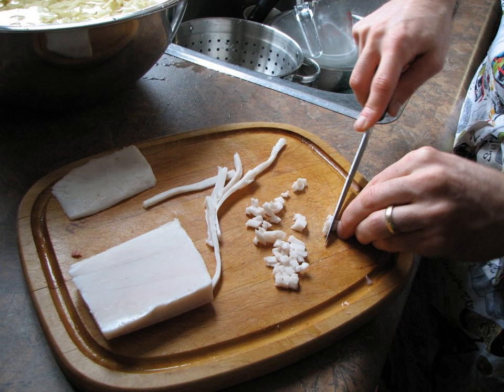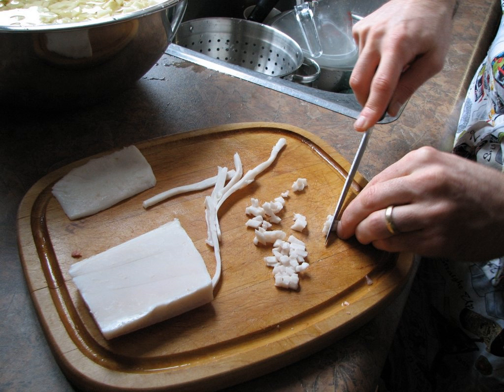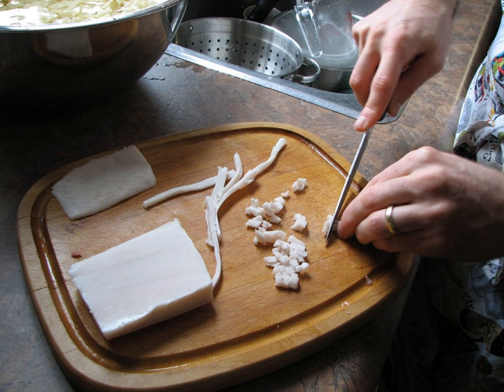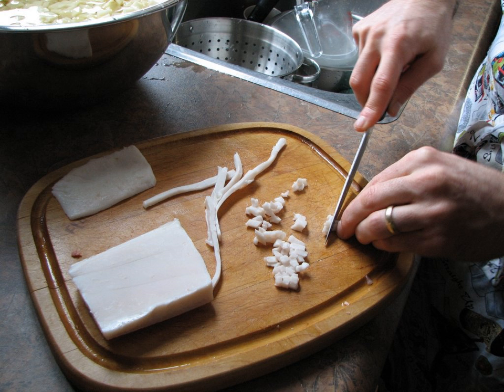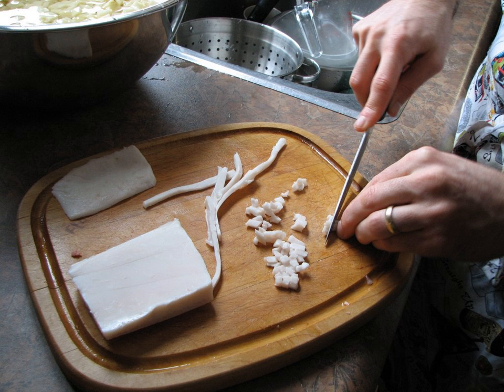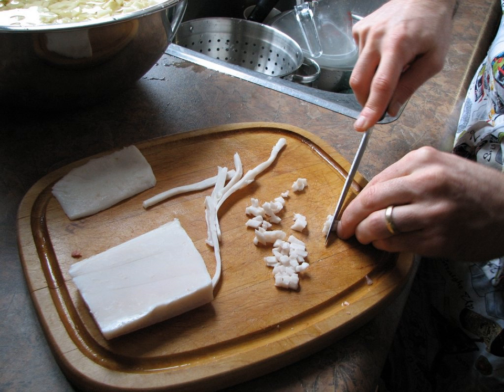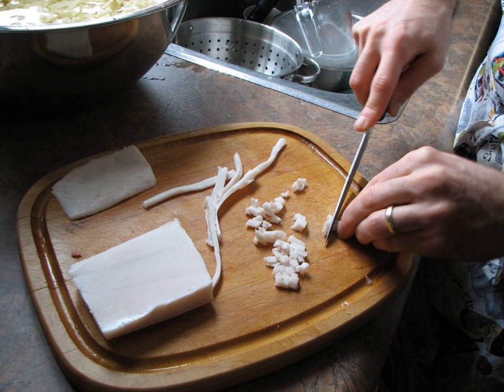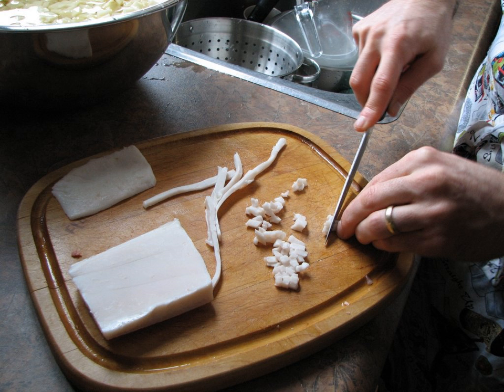Lardon | Wikipedia audio article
This is an audio version of the Wikipedia Article:
Lardon

SUMMARY
A lardon, also called lardoon or larding, is a small strip or cube of fatty bacon, or pork fat (usually subcutaneous fat) used in a wide variety of cuisines to flavor savory foods and salads. In French cuisine, lardons are also used for larding, by threading them with a needle into meats that are to be braised or roasted. Lardons are not normally smoked, and they are made from pork that has been cured with salt.
In French cuisine, lardons are served hot in salads and salad dressings, as well as on some tartes flambées, stews such as beef bourguignon, quiches such as quiche Lorraine, in omelettes, with potatoes, and for other dishes such as coq au vin.
The Oxford English Dictionary defines "lardon" as "one of the pieces of bacon or pork which are inserted in meat in the process of larding", giving primacy to that process. According to the Middle English Dictionary, the earliest occurrence of the word is in 1381, in the work Pegge Cook; it advises to insert lardons in cranes and herons.